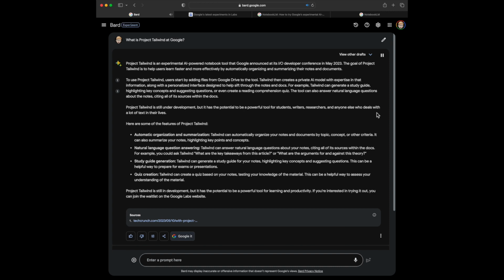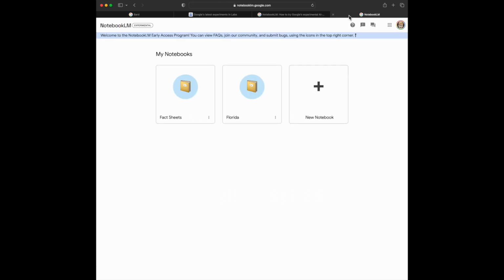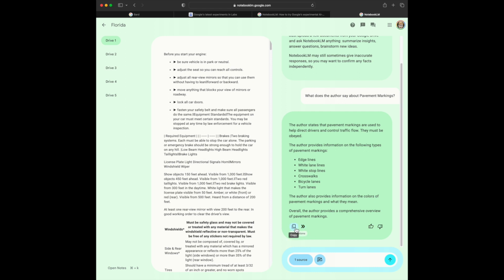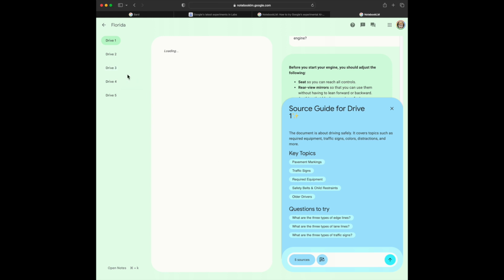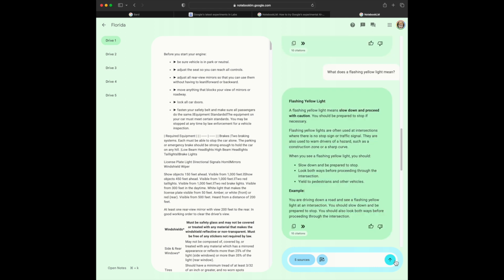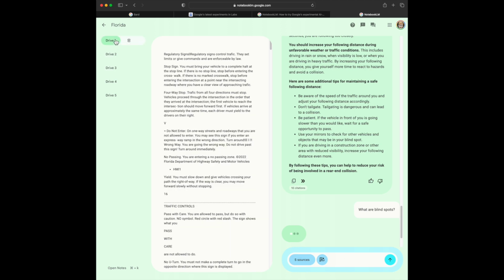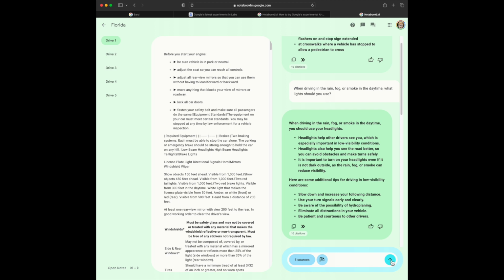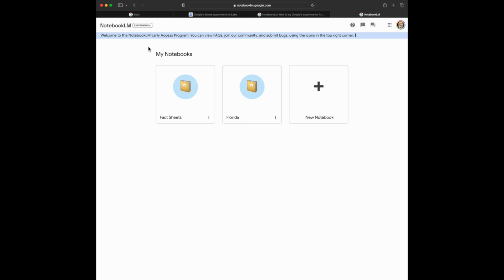Revolutionize Your Learning with Google NotebookLM: Mastering Information at Lightning Speed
🎉 Get ready for a wild and enlightening ride as we dive into the marvelous world of Google NotebookLM! 🚀✨

In this jam-packed YouTube video, we're unveiling the ultimate secret weapon to supercharge your learning experience like never before. Say goodbye to tedious note-taking and painstaking organization because Google NotebookLM is here to revolutionize the way you absorb information!

Join us as we take you on a thrilling tour of this cutting-edge tool, designed to help you learn faster and more effectively. We'll walk you through its key features, demonstrating how it automatically organizes your notes and documents with lightning speed. No more drowning in an endless sea of scattered information!

But hold on tight because we're keeping it real! 🎢 Along the way, we'll also be showcasing some hilarious glitches that we encountered during our adventures with Google NotebookLM. Hey, no technology is perfect, right? 😂

Whether you're a student striving for academic excellence, a professional aiming to stay ahead of the game, or just a curious knowledge enthusiast, this video has something for everyone. 📚🤓

So, grab your popcorn, sit back, and get ready to witness the magic unfold as we navigate through this game-changing tool. By the end of this video, you'll be itching to unleash the full potential of Google NotebookLM in your own learning journey.